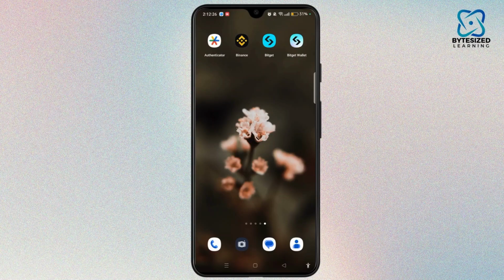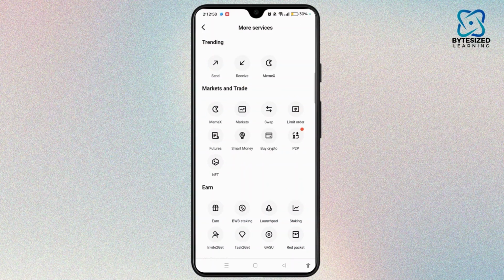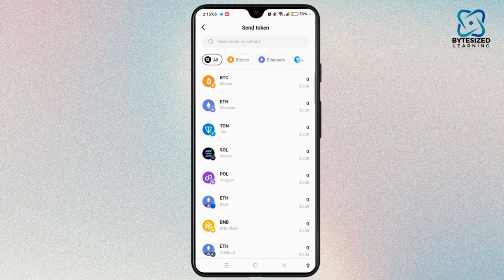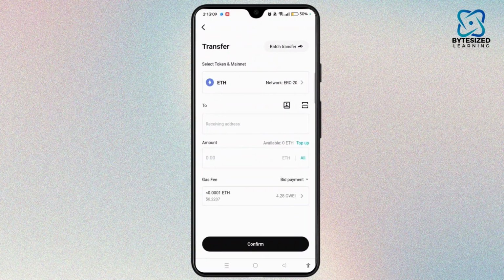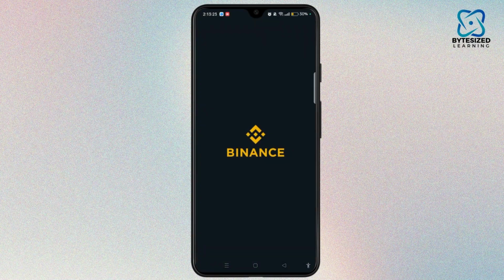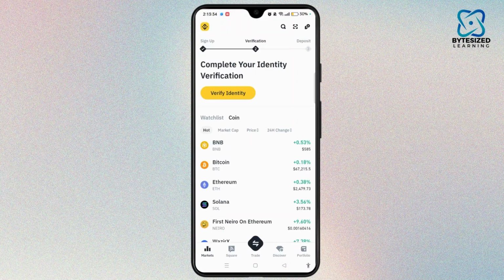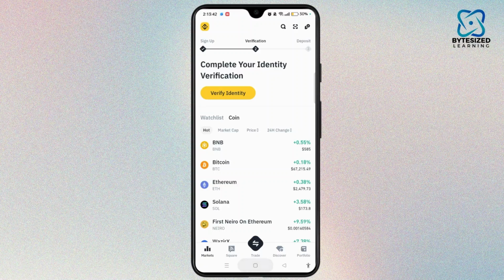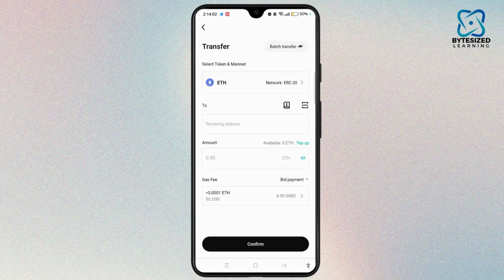How to Transfer Crypto From Bitget Wallet To Binance Exchange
In this tutorial, join Rose as she guides you through the process of transferring cryptocurrency from your BitKit wallet to Binance. Learn how to securely send Ethereum and ensure a smooth transaction. This step-by-step guide covers everything from launching the BitKit app to confirming your transfer. Whether you're new to crypto or just need a refresher, this video provides all the information you need to complete your transaction successfully.

Chapters
00:00:00 - Introduction
Learn how to transfer crypto from BitKit wallet to Binance.

00:00:10 - Launch BitKit App
Open the BitKit wallet app on your device.

00:00:20 - Log Into Your Account
Ensure you're logged into your BitKit wallet account.

00:00:30 - Tap "More" Icon
Click on the "More" icon at the top right corner.

00:00:40 - Select "Send"
Tap on the "Send" option to initiate a transfer.

00:00:50 - Choose Cryptocurrency
Select the cryptocurrency you wish to send (e.g., Ethereum).

00:01:00 - Access Binance App
Open your Binance application to get the deposit address.

00:01:10 - Select "Deposit Crypto"
Go to "Add Funds" and choose "Deposit Crypto."

00:01:20 - Copy Deposit Address
Copy the displayed deposit address or scan the QR code.

00:01:30 - Paste Address in BitKit
Return to BitKit and paste the Binance deposit address.

00:01:40 - Enter Transfer Amount
Enter the amount of Ethereum you wish to send.

00:01:50 - Confirm Transaction
Tap "Confirm" to review details and submit the transaction.

00:02:00 - Transaction Complete
Your Ethereum will appear in your Binance account shortly.

00:02:10 - Conclusion